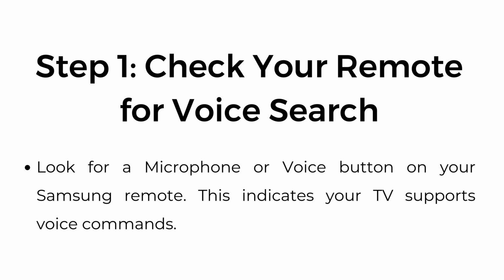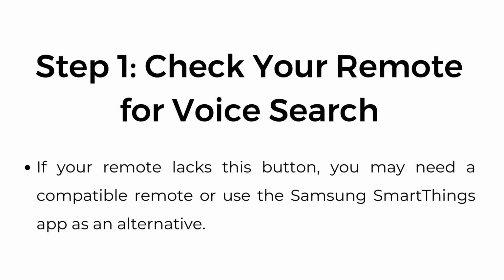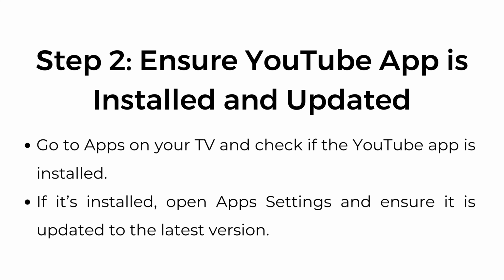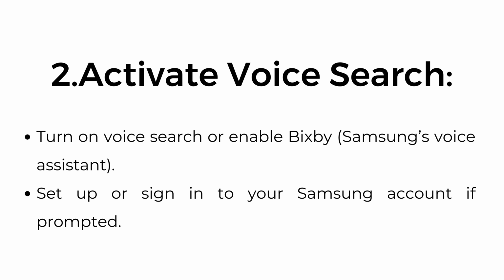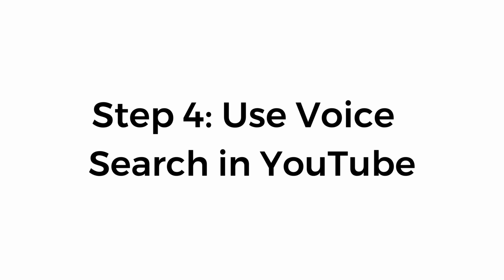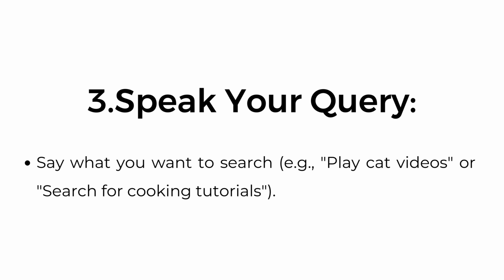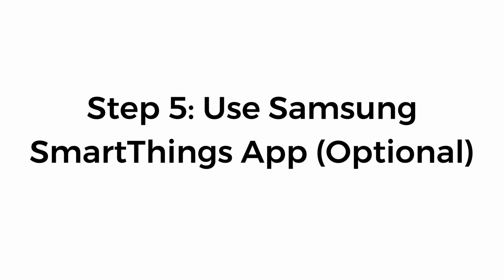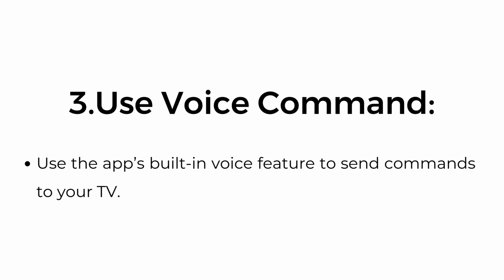How to Enable Voice Search in YouTube on a Samsung Smart TV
In this video, we show you how to enable voice search in the YouTube app on your Samsung Smart TV. By following these steps, you can activate voice commands using your Samsung remote or the SmartThings app.

00:00 Introduction
00:13 Step 1: Check Your Remote for Voice Search
00:29 Step 2: Ensure YouTube App is Installed and Updated
00:41 Step 3: Enable Voice Search on Samsung TV
00:59 Step 4: Use Voice Search in YouTube
01:22 Step 5: Use Samsung SmartThings App (Optional)